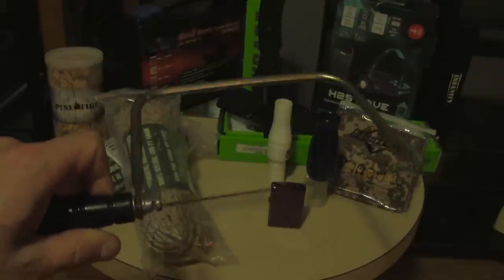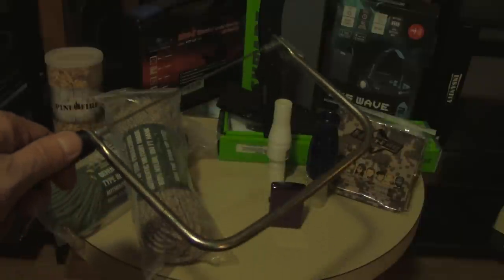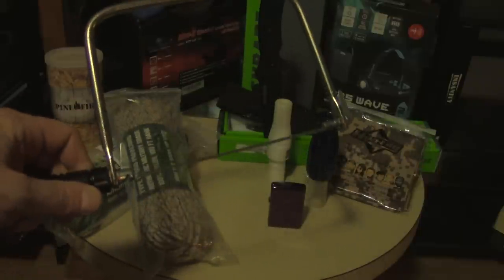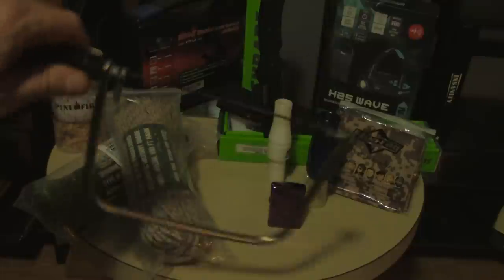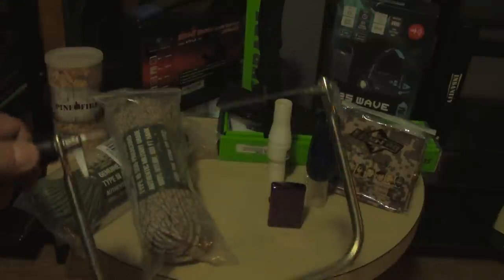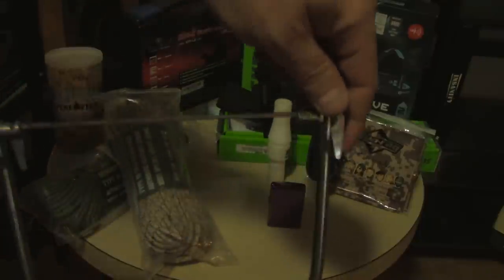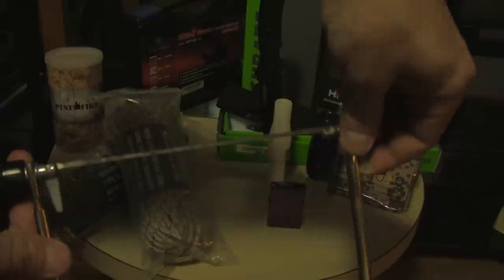Tool Review Tuesday Ep. 5 Coping Saw with surprise!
But wait theres more! I am using a new camera, so I just left my incompetence in the video, why not?